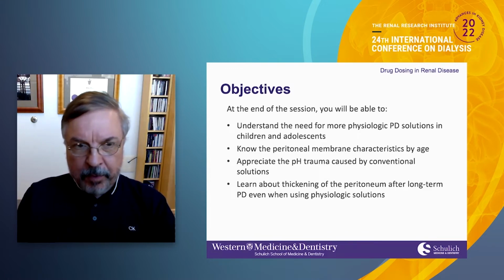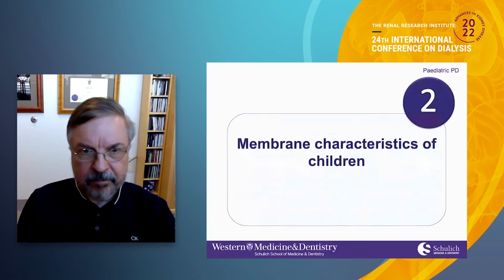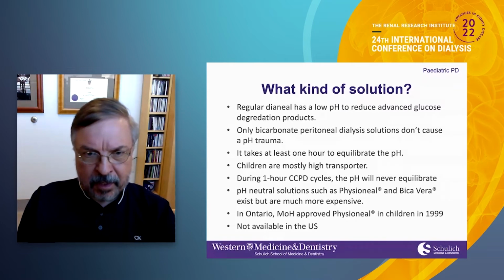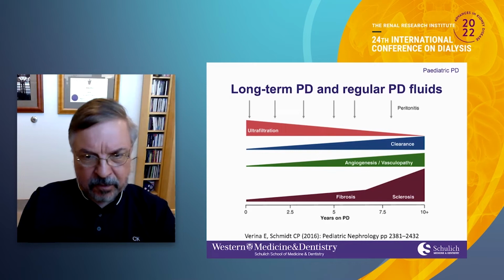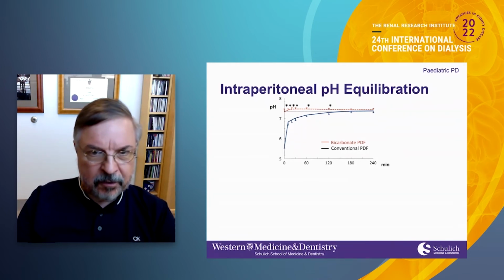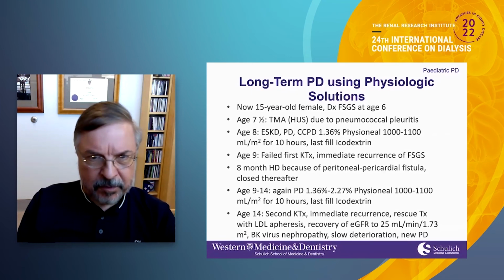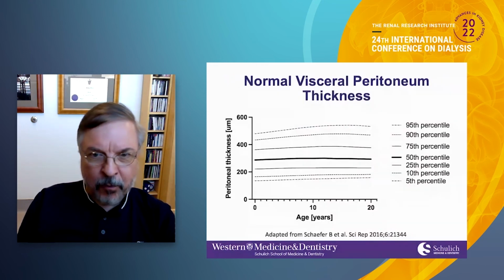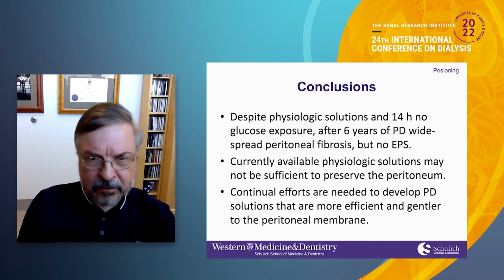RRI Conference 2022 | Guido Filler "Pediatric PD-related Peritoneal Membrane Changes"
This session reviews the differences in peritoneal dialysis-related issues among pediatric PD patients including developmental changes of the peritoneum, the high prevalence of high transporters on PET, the impact on dialysis prescription, pH trauma caused by conventional PD solutions and long-term effects of PD using either conventional and physiologic PD solutions in children and adolescents. The session features unseen peritoneal biopsies after 6 years of PD using physiologic solutions.